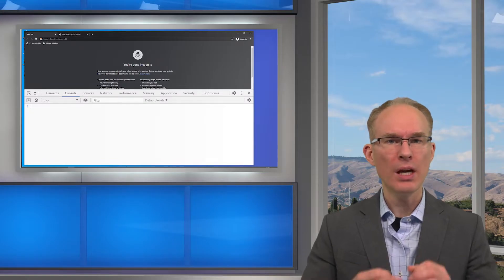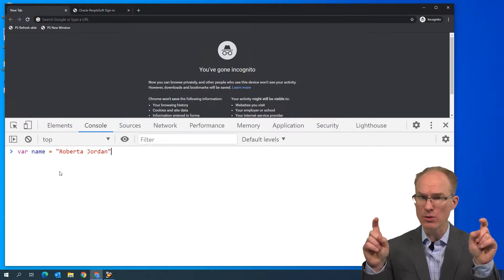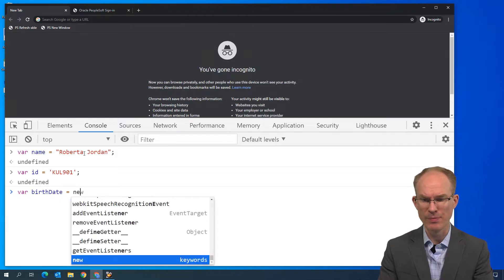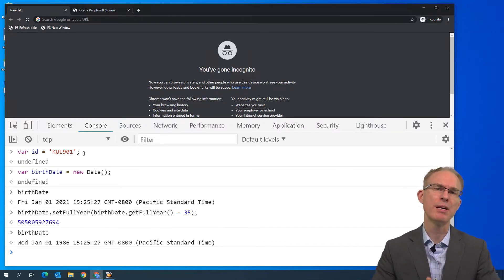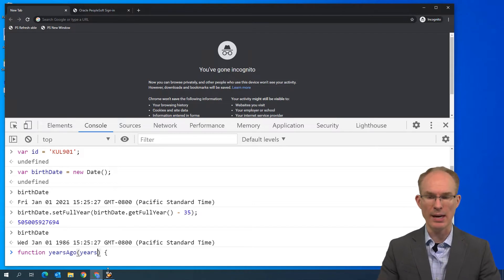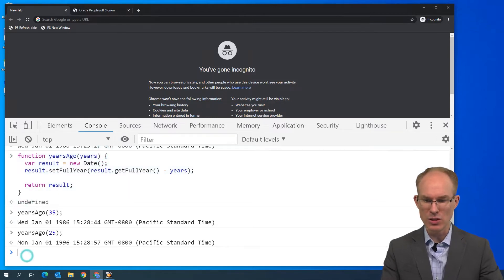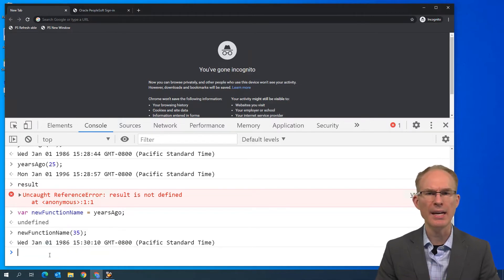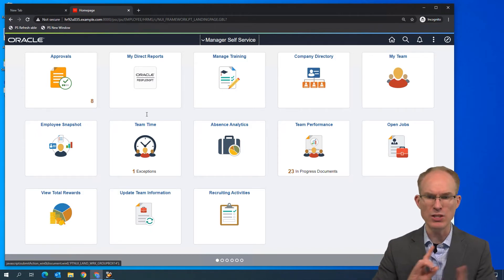PeopleTools Sound Bytes Episode 38: JavaScript Basics for PeopleSoft Developers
How do you declare a JavaScript variable? What does a statement look like? What about functions, objects, scope, and even anonymous functions? Watch our latest Sound Byte and find out! In this episode, we walk through several JavaScript syntactical scenarios, highlighting differences between JavaScript and PeopleCode.

Important time signatures:
00:30 JavaScript Variable Declarations
01:14 JavaScript Variable Assignment
02:45 JavaScript Dates and Date Methods
03:40 JavaScript Scope
04:15 JavaScript Functions
06:50 JavaScript Function References
09:30 document.getElementById
10:45 Concatenation and casting strings to numbers
12:15 Global namespace pollution
13:10 Anonymous self-executing JavaScript functions
15:45 document.querySelector
16:30 Applying CSS classes through JavaScript

Do you have experience with JavaScript and PeopleSoft? Please share your tips or challenges in the comments to this video.